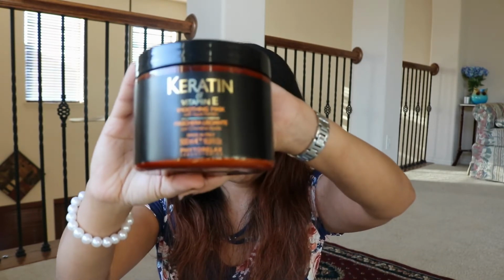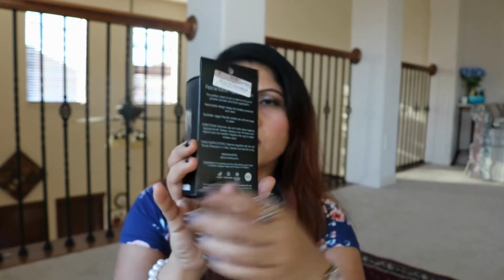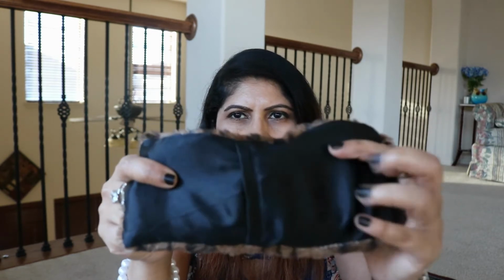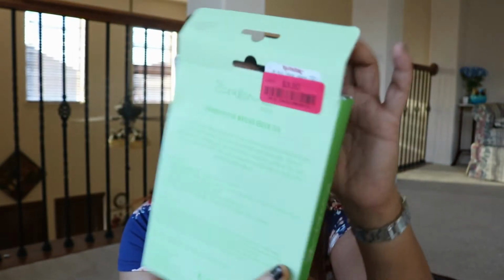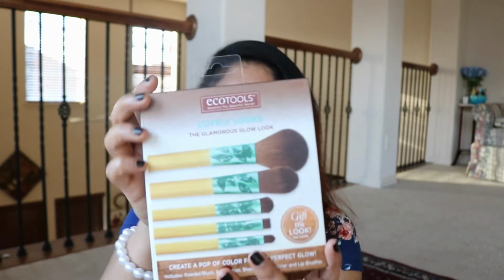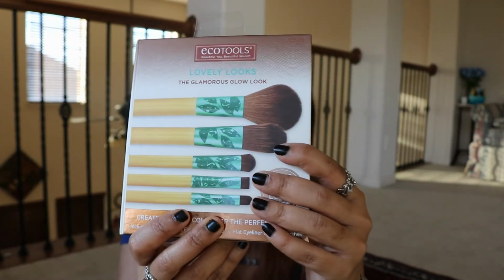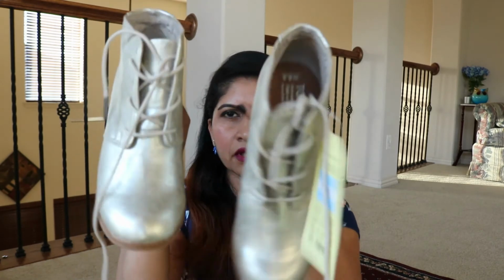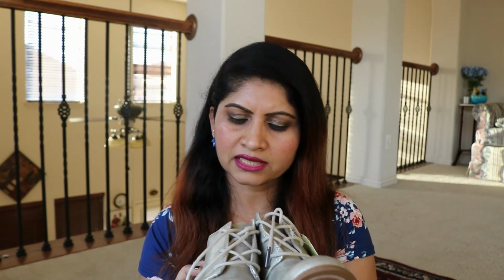AFFORDABLE ROSS HAUL | FINDS & REVIEW 2018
Hi guys,

Stay Happy! Be Humble! Include Happiness in your lifestyle! Always remember Happiness is not a Destination but a Lifestyle!

***ALL OPINIONS ARE MY OWN. ALL PRODUCTS BOUGHT FROM MY OWN HARD EARNED MONEY.